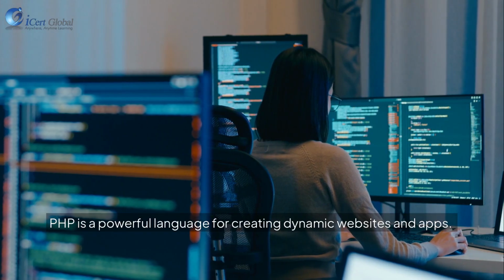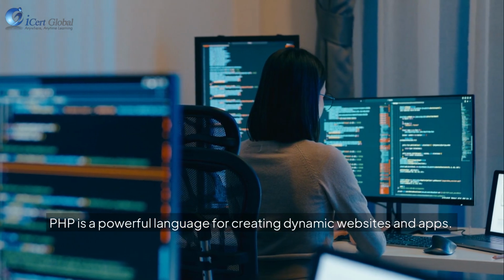Learn PHP The Ultimate Beginners Tutorial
💻 Want to build dynamic websites? Start with PHP!

This ultimate beginner’s guide breaks down the basics of PHP programming—from syntax to practical examples—making it easy to kickstart your web development journey. 🌐✨